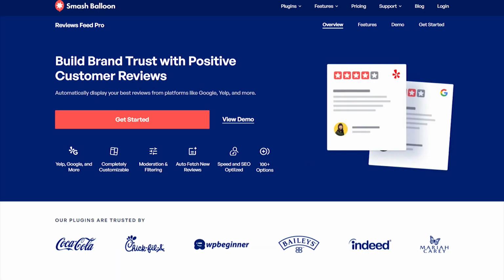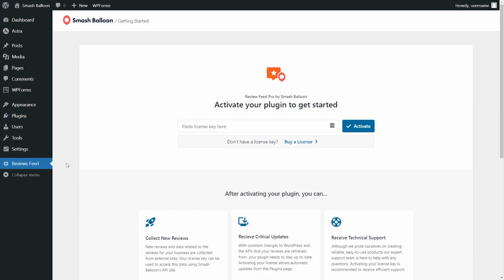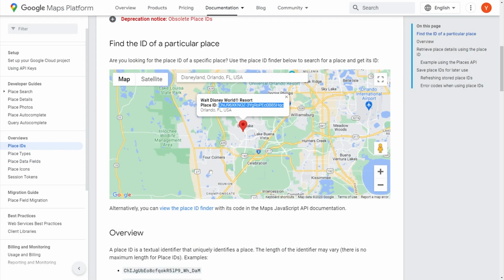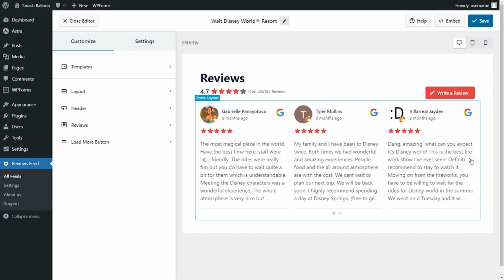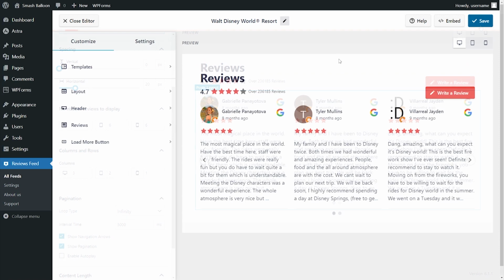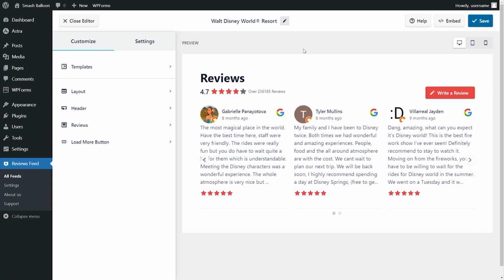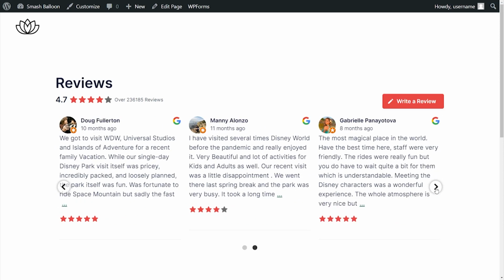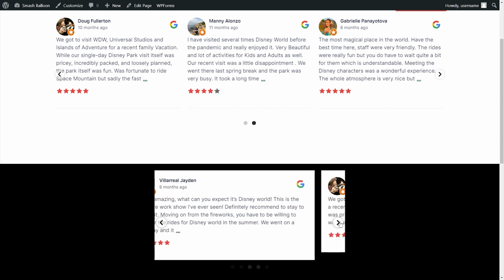How to Create a Testimonial Carousel for WordPress | Smash Balloon Reviews Feed Pro Plugin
Learn How to Create a Testimonial Carousel for WordPress!

Did you know that 83% of shoppers trust customer reviews over advertising?

So you can use this to your advantage by sharing your customer testimonials on your WordPress website.

In this video, you will learn how to create a testimonial carousel using the Smash Balloon Reviews Feed Pro plugin.

This plugin allows you to create fast and responsive reviews from platforms like Facebook, Google, Yelp, and TripAdvisor and embed them on your WordPress website.

📖 Video Chapters
00:00 - Introduction
00:24 - How to Purchase
00:33 - Installing Reviews Feed Pro
01:08 - Creating Your Testimonial Carousel
02:41 - Customizing Your Feed
04:22 - How to Embed your Testimonial Carousel
05:09 - How to Embed to Your Footer